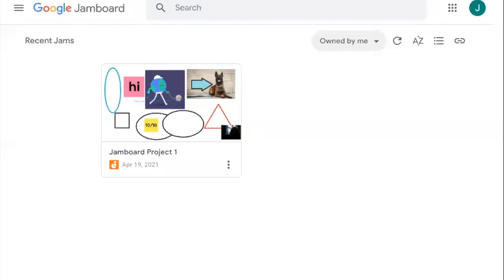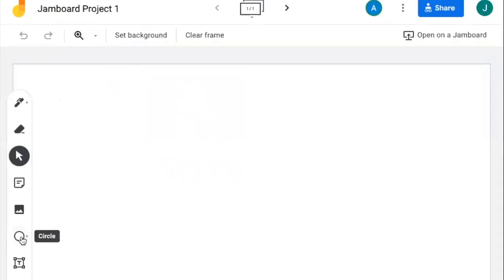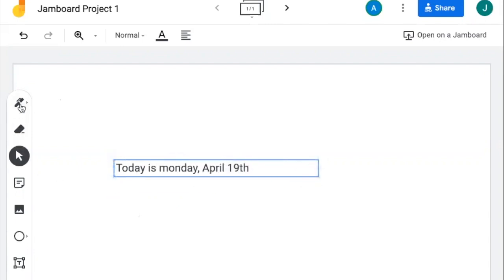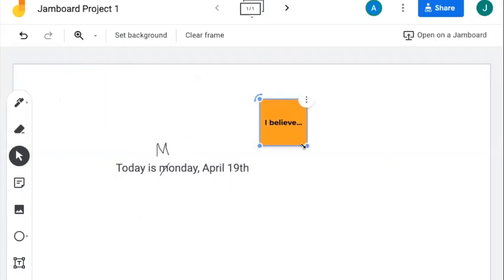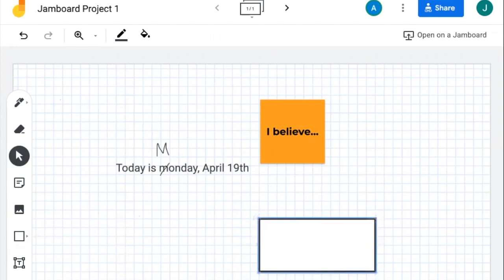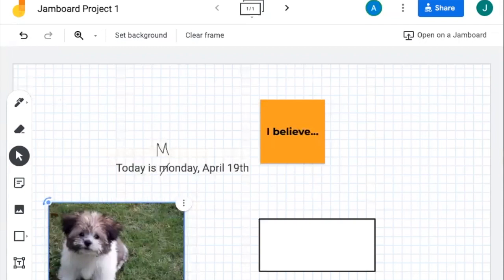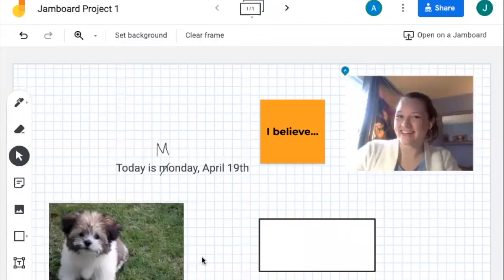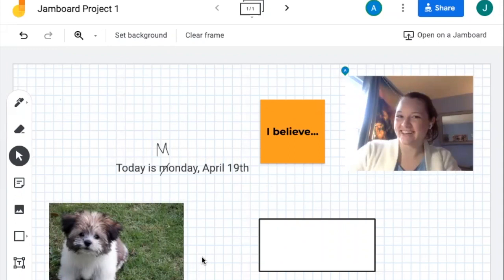Education 390D Jamboard